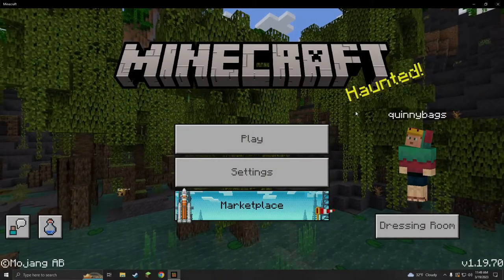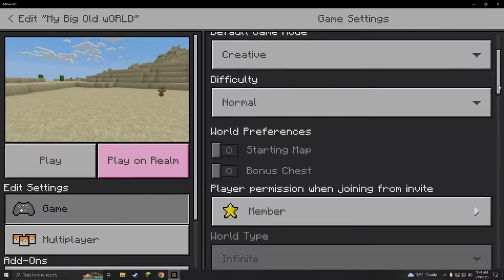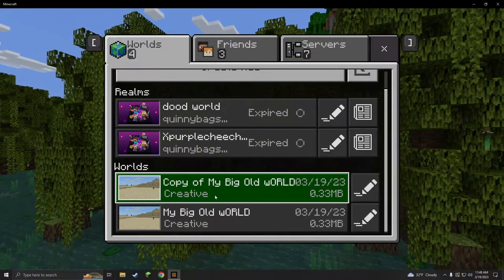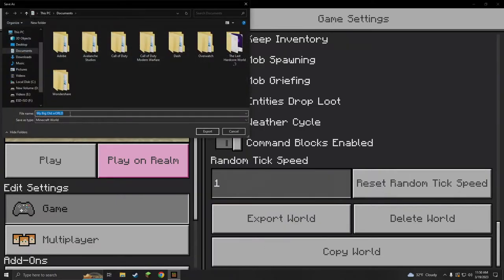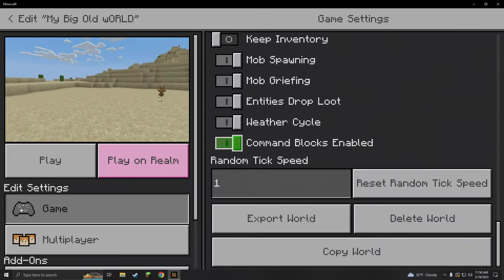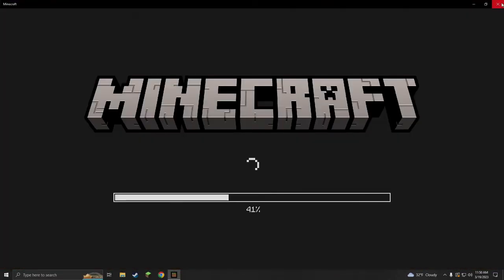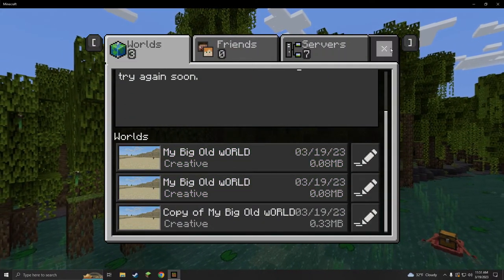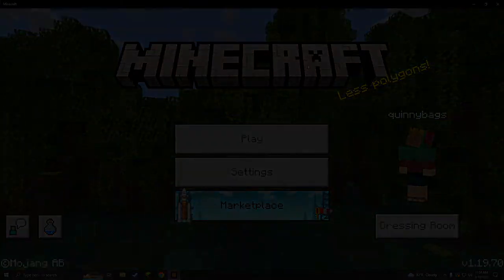How to Back up your World Minecraft Bedrock (MCPE/Xbox/PS4/Switch/PC)